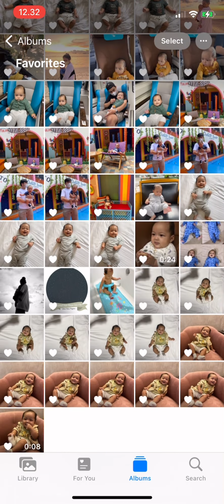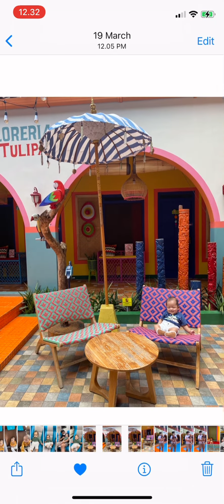How To Duplicate Photos On Iphone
Hi guys! In this video I’ve shown you how to duplicate photos on iphone